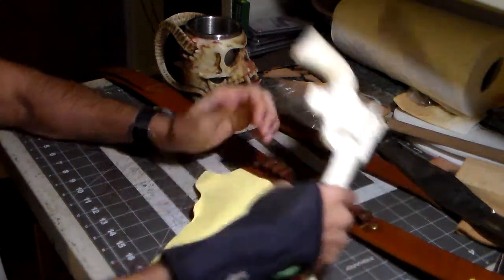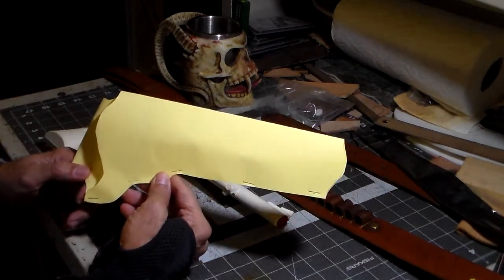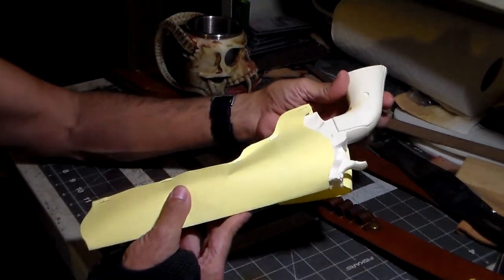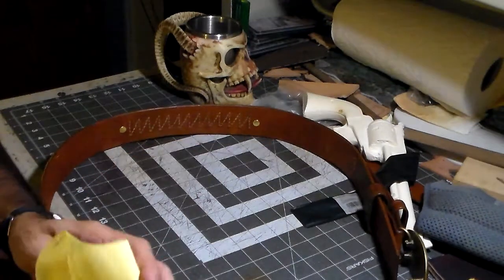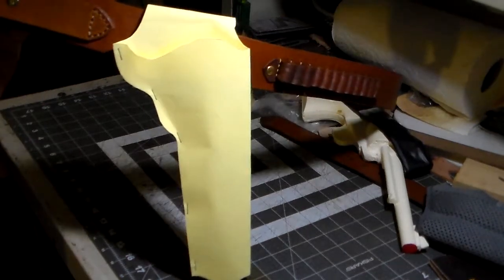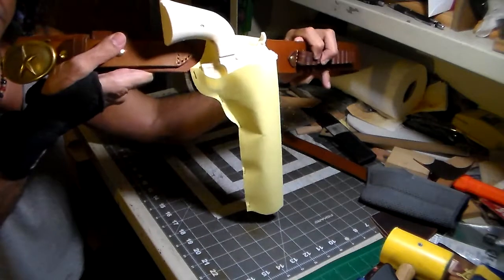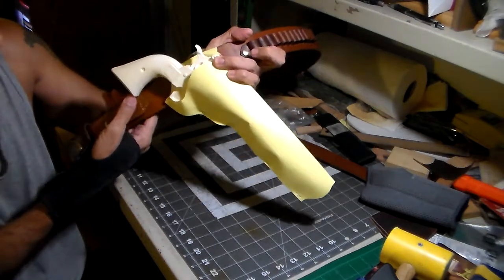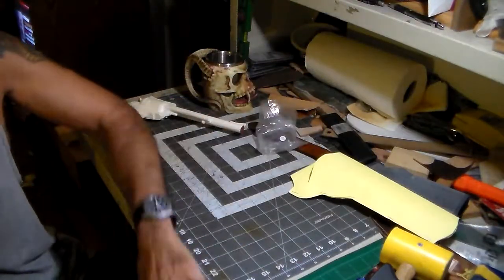Part 8-28: Holster Pattern